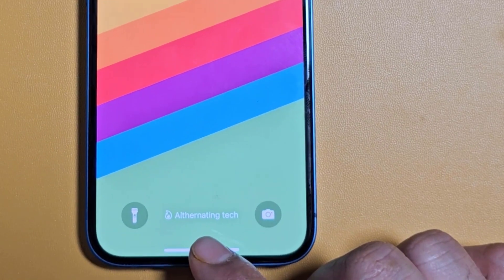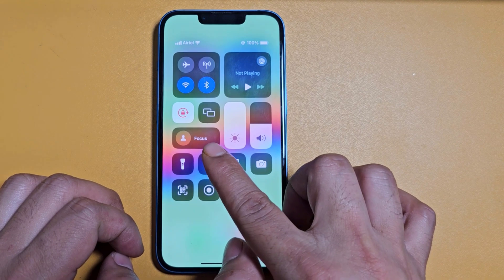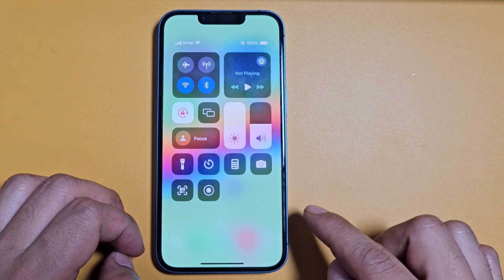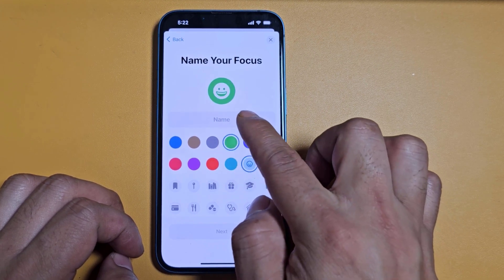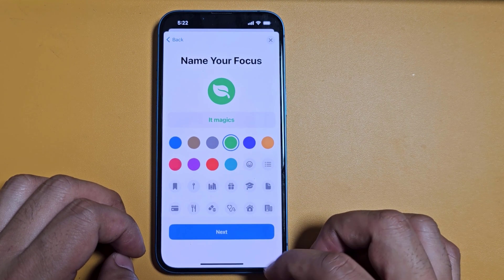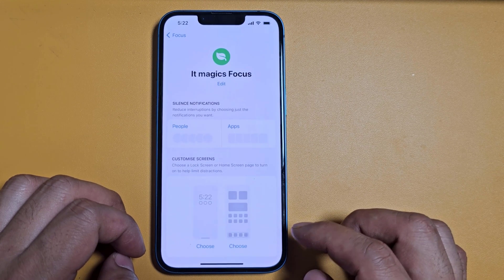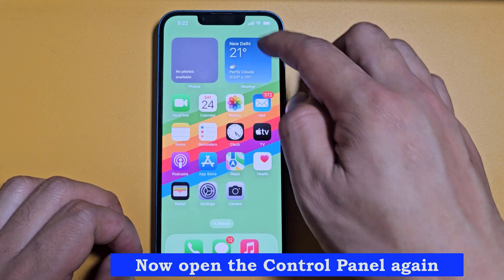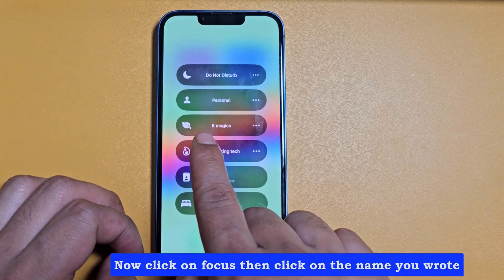How to put your name on the screen on iPhone 13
How to get the name on my iPhone lock screen
How to write text on my iPhone lock screen
How to add my name to my iPhone screen
how to put the name on the lock screen of an iphone ios 16
how to put name on lock screen iphone 15 Pro max
open your control panel
Hold the  Focus Mode
now click on the plus icon
Now enter the name you want to put on the home screen and then choose the color and icon
Now open the Control Panel again
Now click on focus then click on the name you wrote
See how  the name is showing on my lock screen